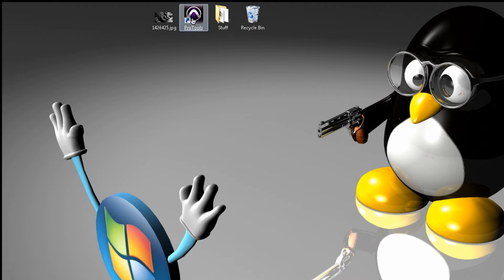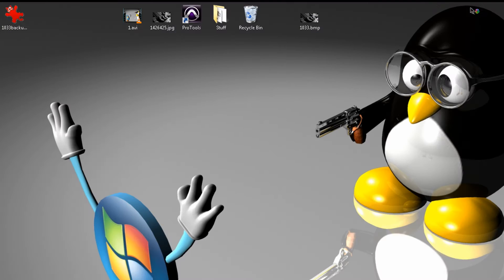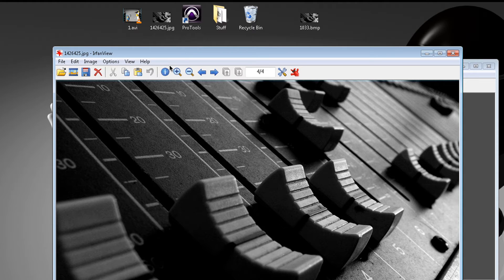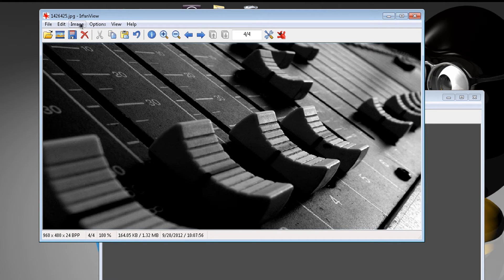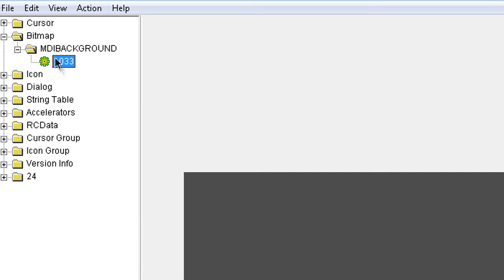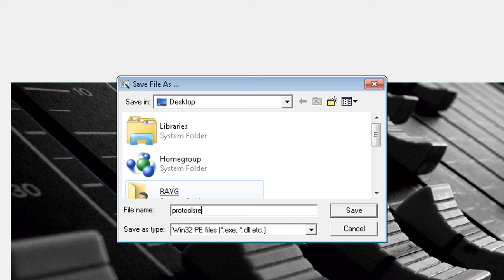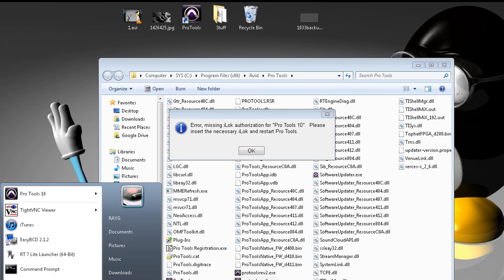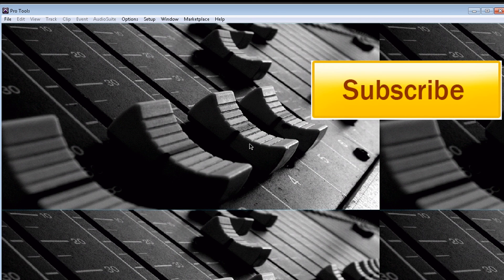Pro tools hack 2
Resource HackerTM is a freeware utility to view, modify, rename, add, delete and extract resources in 32bit & 64bit Windows executables and resource files (*.res). It incorporates an internal resource script compiler and decompiler and works on all (Win95 - Win7) Windows operating systems.

Viewing Resources: Cursor, Icon, Bitmap, GIF, AVI, and JPG resource images can be viewed. WAV and MIDI audio resources can be played. Menus, Dialogs, MessageTables, StringTables, Accelerators, Delphi Forms, and VersionInfo resources can be viewed as decompiled resource scripts. Menus and Dialogs can also be viewed as they would appear in a running application.

Saving Resources: Resources can be saved as image files (*.ico, *.bmp etc), as script files (*.rc), as binary resource files (*.res), or as untyped binary files (*.bin).

Modifying Resources: Resources can be modified by replacing the resource with a resource located in another file (*.ico, *.bmp, *.res etc) or by using the internal resource script compiler (for menus, dialogs etc). Dialog controls can also be visually moved and/or resized by clicking and dragging the respective dialog controls prior to recompiling with the internal compiler.

Adding Resources: Resources can be added to an application by copying them from external resource files (*.res).

Deleting Resources: Most compilers add resources into applications which are never used by the application. Removing unused resources can reduce an application's size.